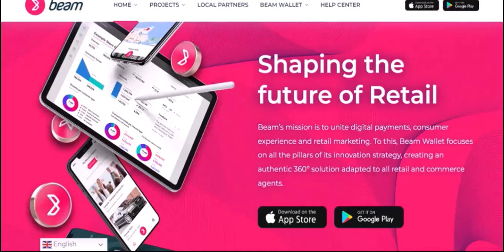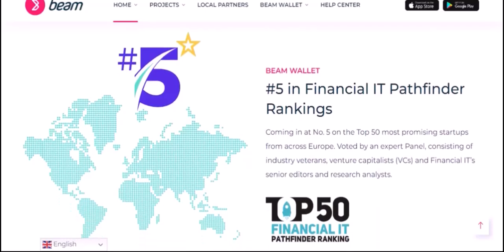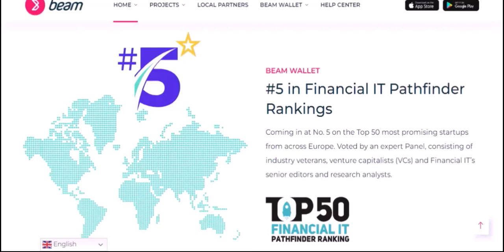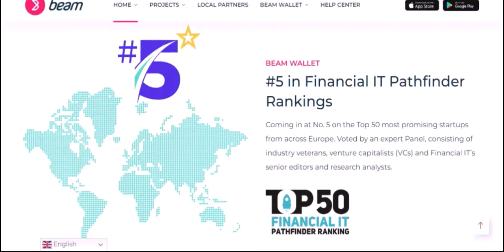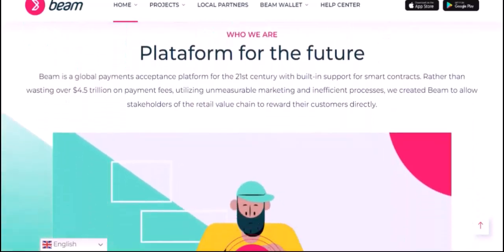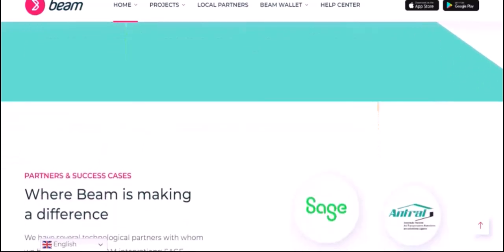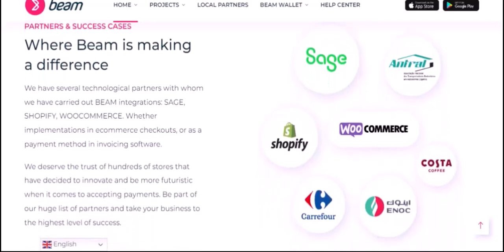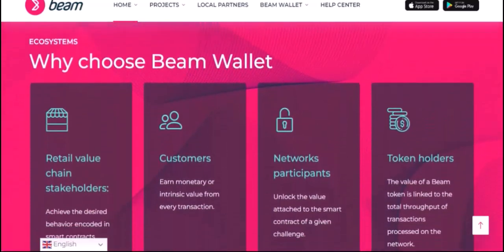What is the price of beam today?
In this video we talk about What is the price of beam today